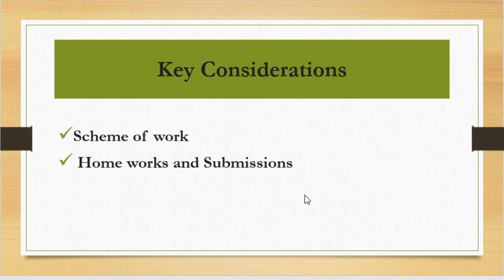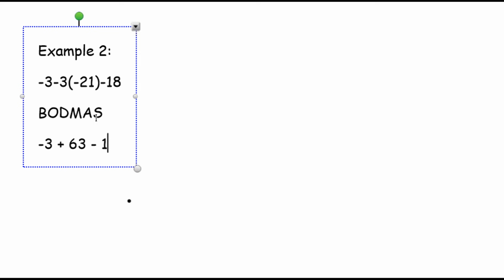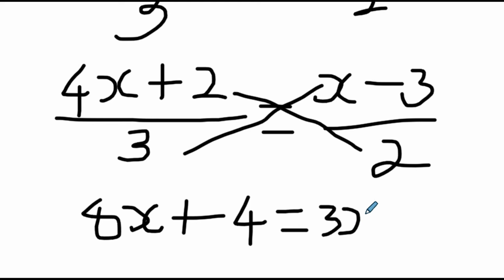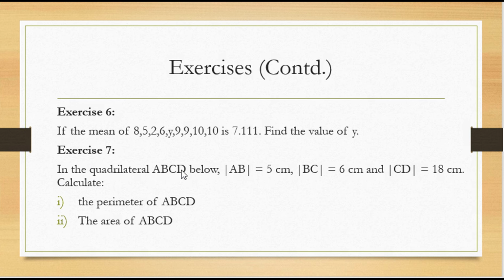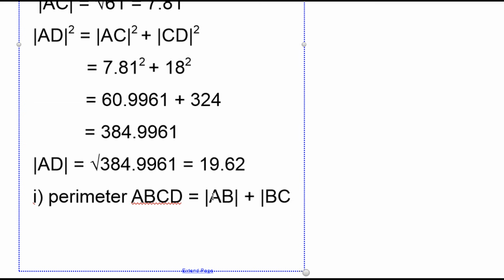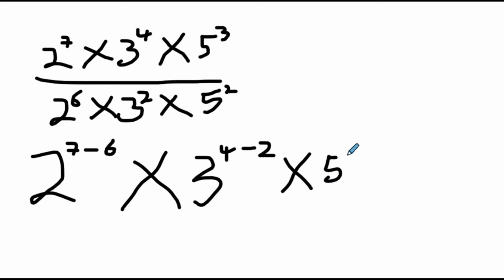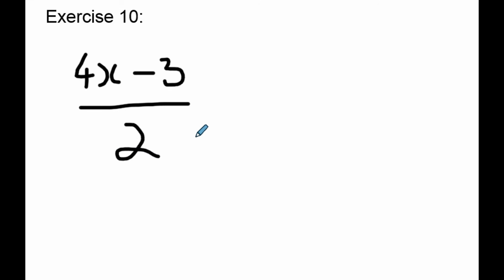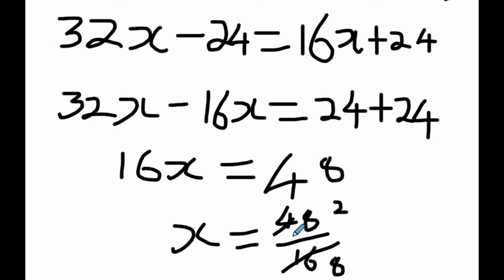BECE Maths Exercise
Learn by just viewing solved questions on Mathematics for BECE students and other students.